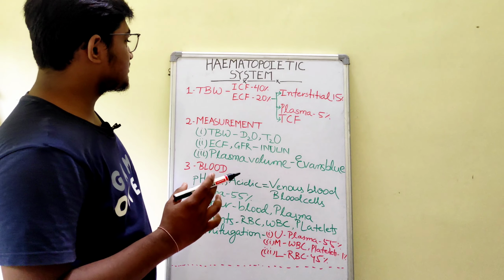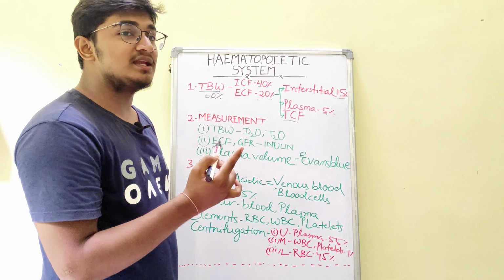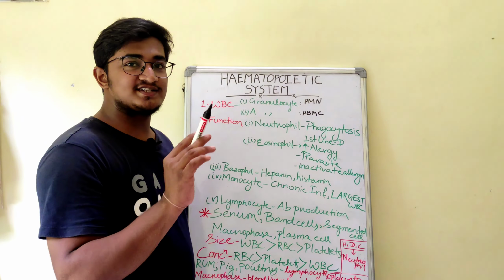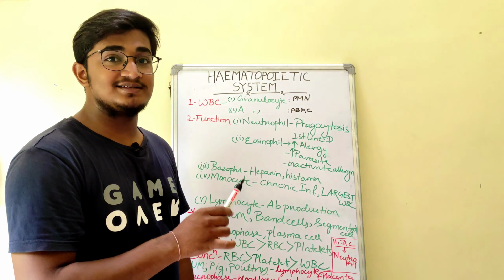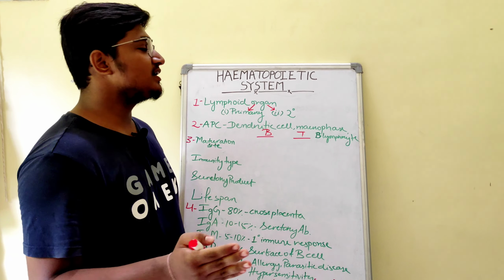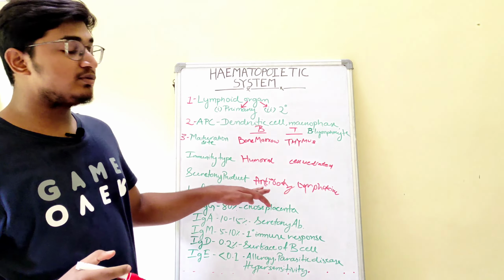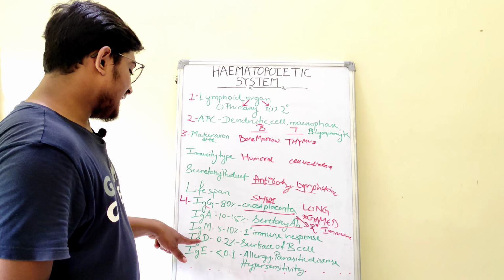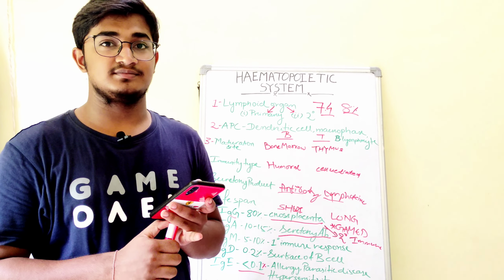Haematopoietic system by Dr Lilamaya Sahoo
introduction to haematopoietic system

we welcome your question n suggestions.
plz drop it down